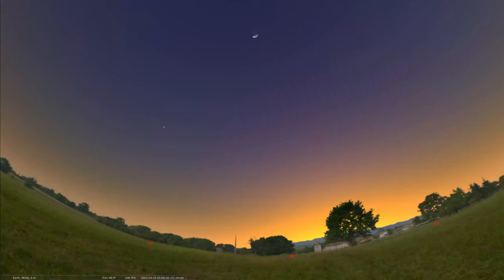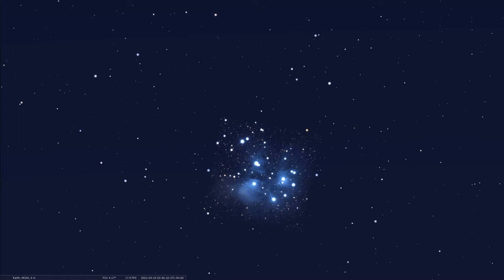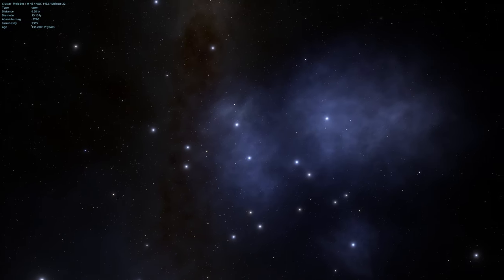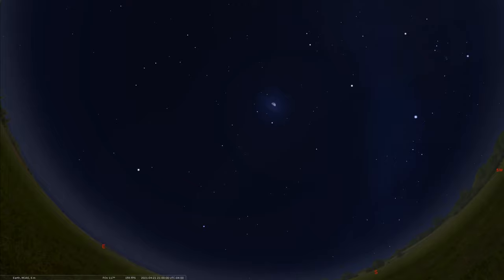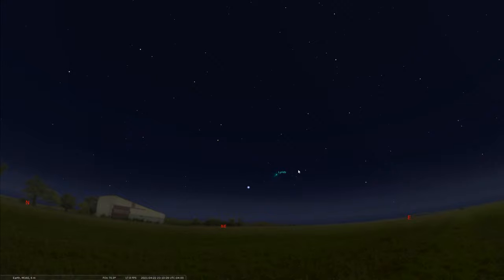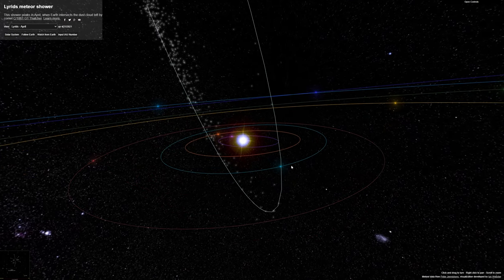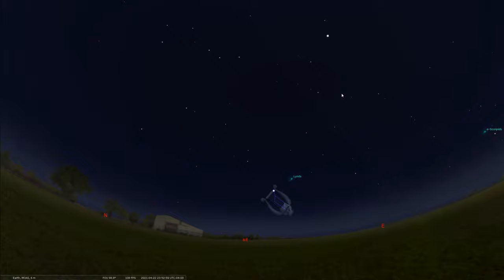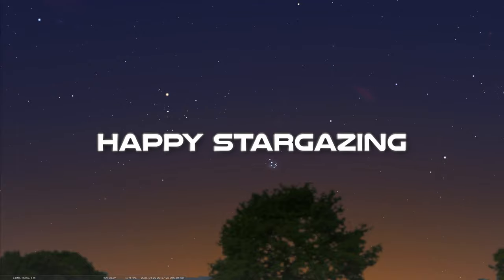Sky Tonight Tour [April 19 - 25, 2021]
In this episode we begin by saying farewell to the Pleiades star cluster. We then peer high in the sky on Wednesday as the Moon sits within a well known spring asterism, and top things off with a discussion about the peak of the Lyridmeteorshower on the 22nd and 23rd.